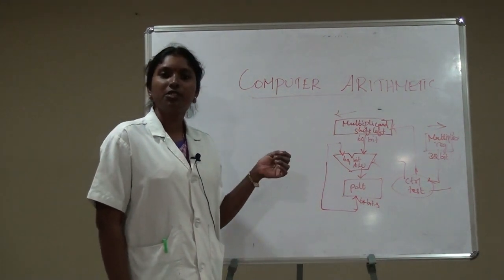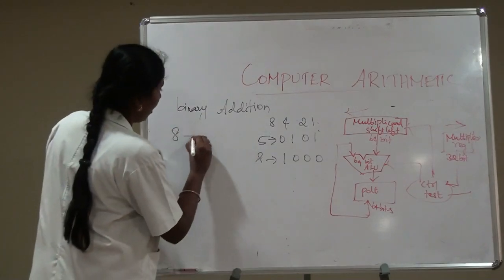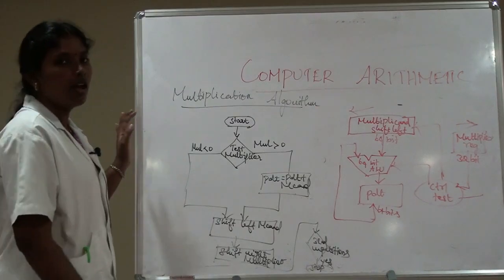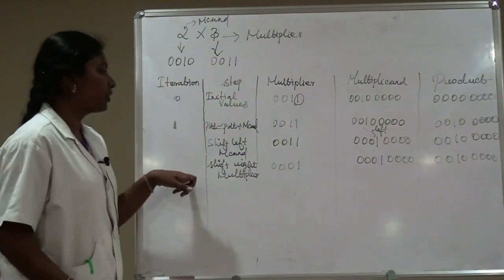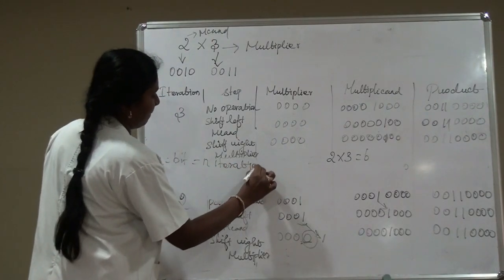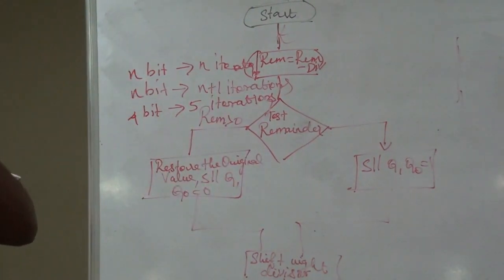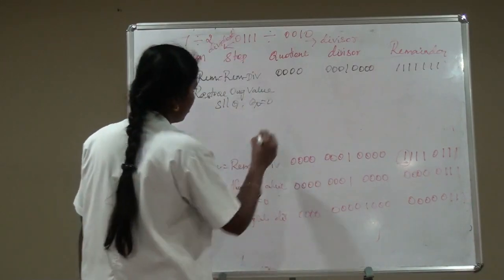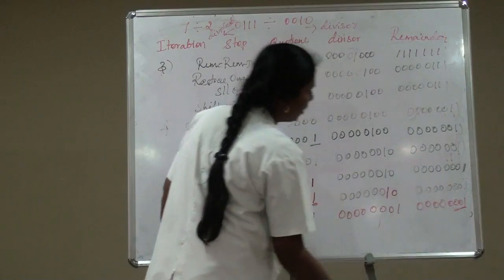Joyce A.Assistant Professor.: Arithmetic operators